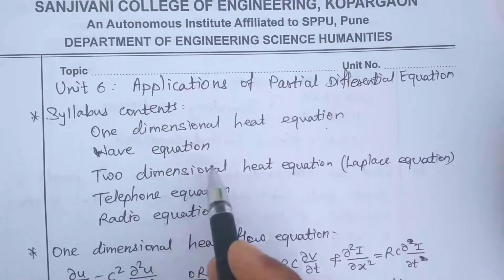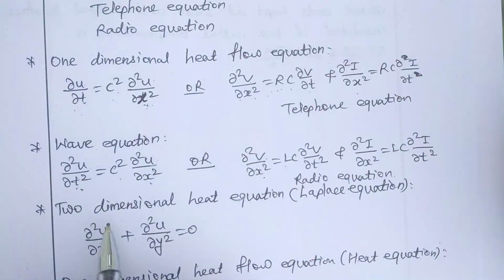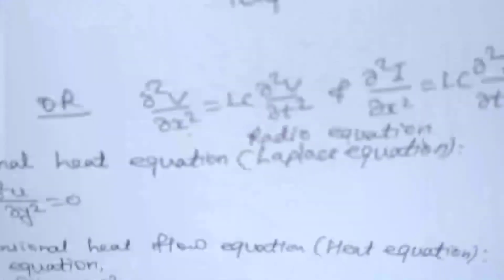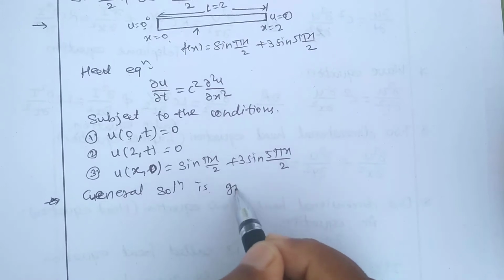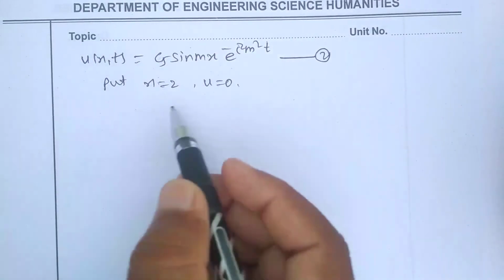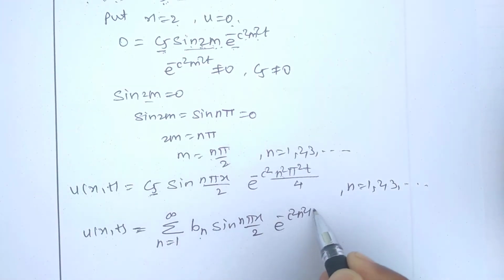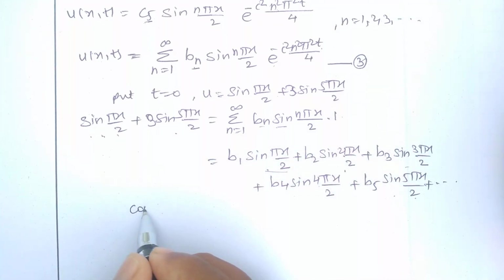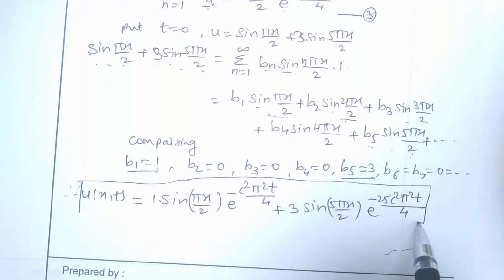Applications of PDE Lec 01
Heat equation